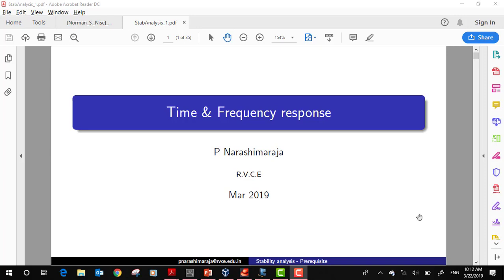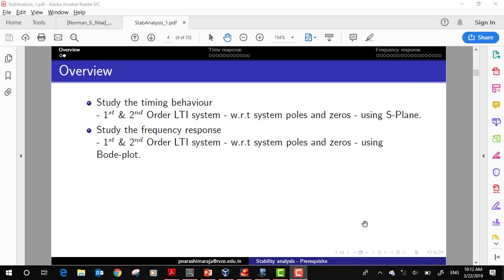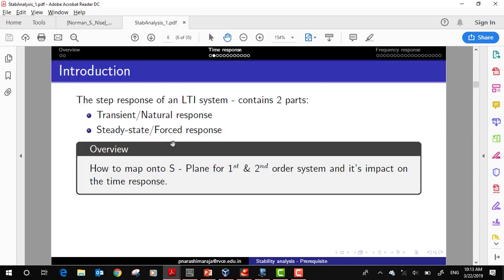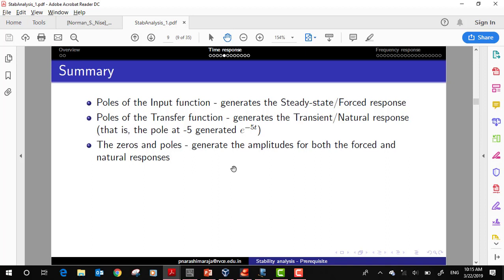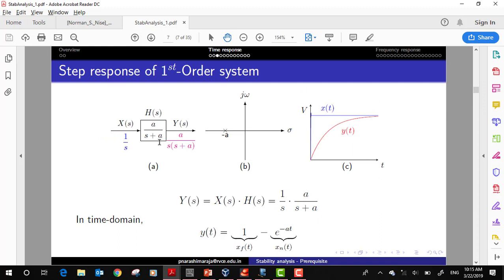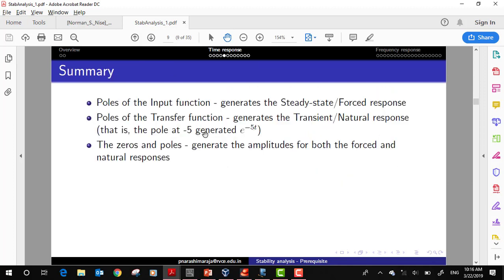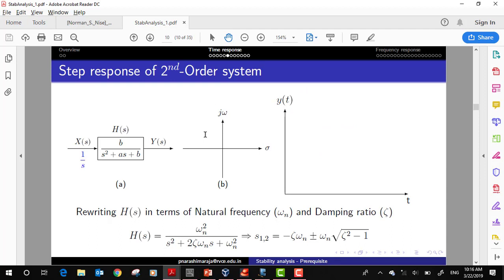Stability Analysis Prerequisite 2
In this video, we review about frequency response of an LTI system.
00:00:05 - Review about Time response
00:08:44 - Frequency response